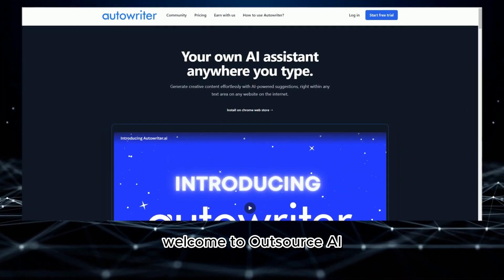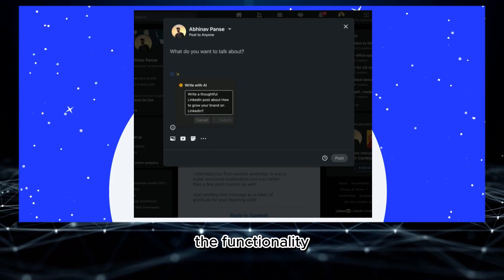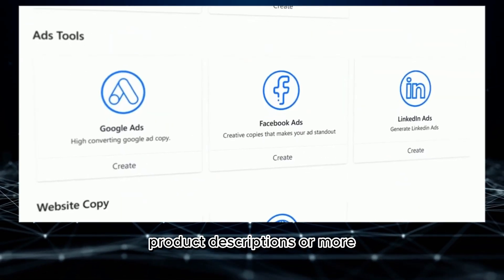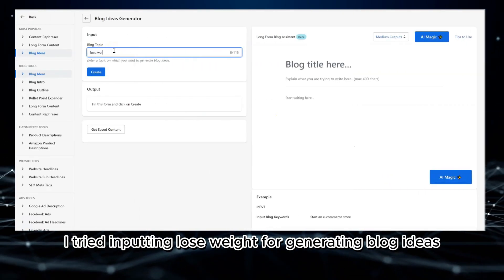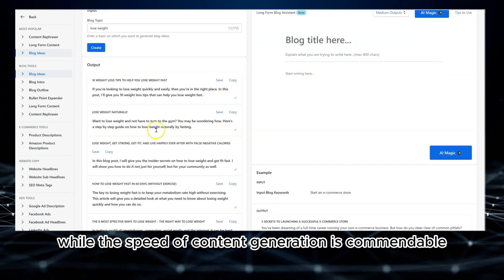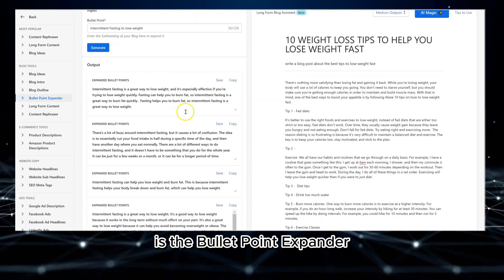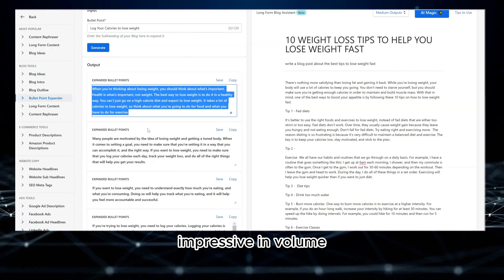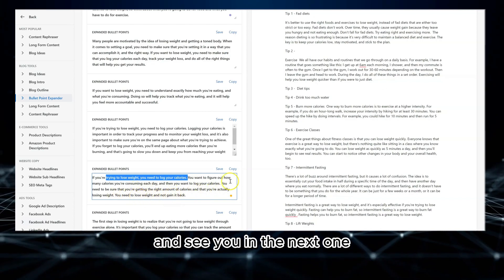Autowriter Review: The Ultimate AI Content Writing Tool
Welcome to OutSourceAI, where we dissect the latest in digital tools! Today, we're diving deep into Autowriter, an AI-powered content writing assistant. Is it the game-changer you've been looking for? From lifetime deals starting at just $49 to generating content across various niches, Autowriter promises a lot. But does it deliver? Watch as we explore its features, demonstrate its capabilities, and provide an in-depth review to help you decide if it's worth the investment.

From crafting Facebook and Google ads, product descriptions to blog content, Autowriter seems to be a versatile tool. Plus, the Bullet Point Expander is an exciting feature that caught our eye. But how effective is it? And how does the credit system work? Get all your answers here.